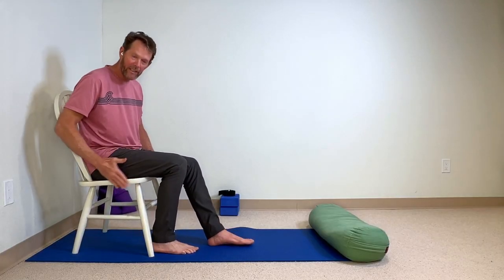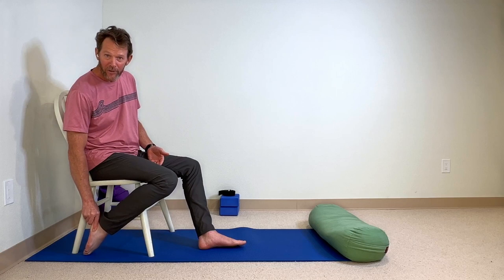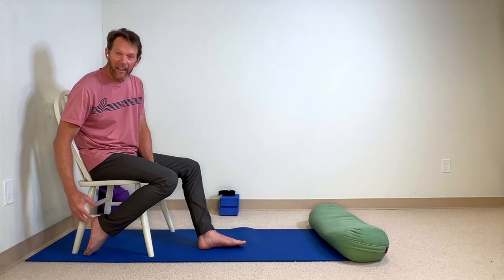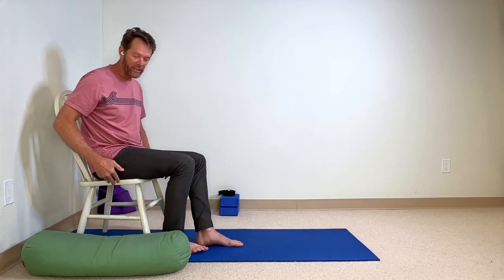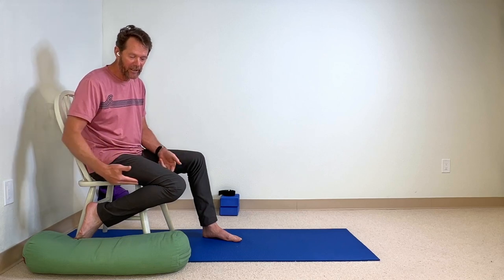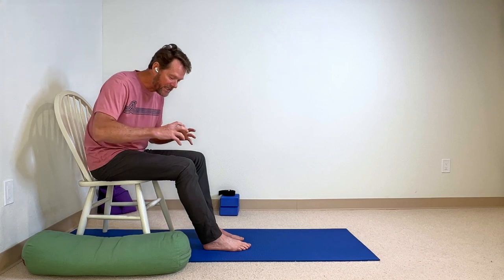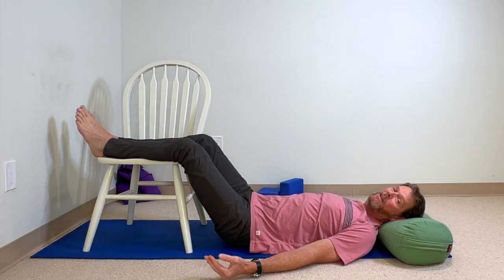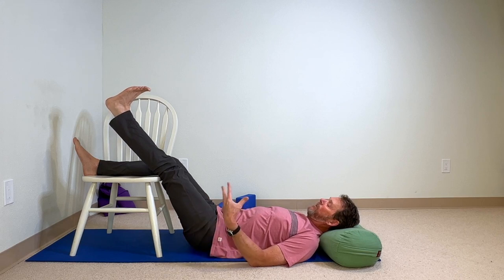Fix Your Knee Pain. Do This.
Knee pain can be scary--and we like to avoid the things that scare us. In this video, I'll share a method and some doable shapes that will help you change your mind about the pain and use it to heal. It works great, especially if the arthritis and degeneration are mild to medium.